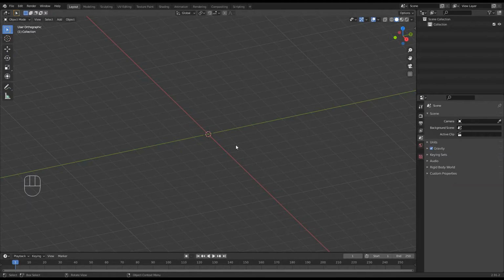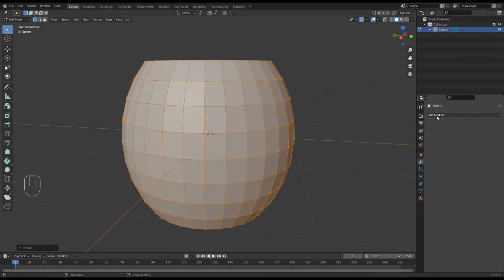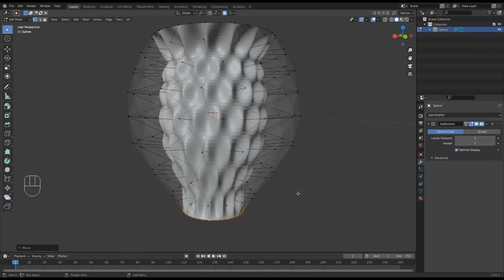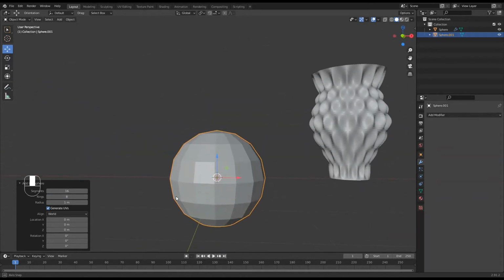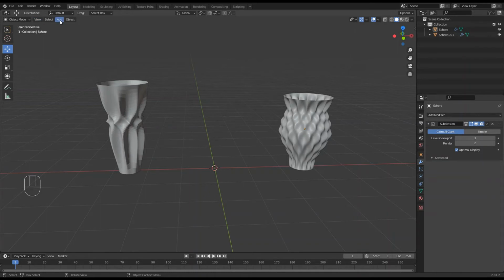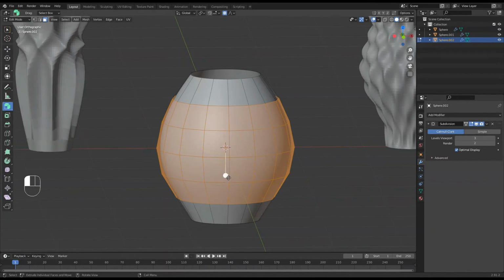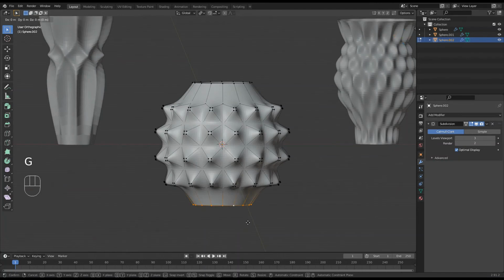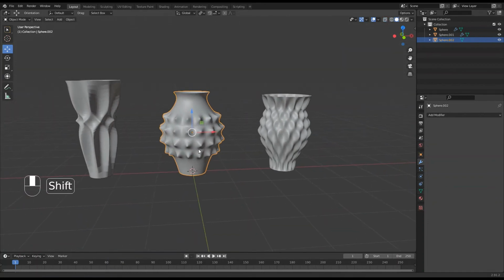5. Blender 2.91 - The Power of SubSurf Modelling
5. Blender 2.91, The Power of SubSurf Modelling - this Modifier tool illustrates how computers can be used to generate complexity out of simplicity. Starting from basic pre-made shapes offered in the software and the basic 3D drawing techniques outlined in this series of videos, complex shapes and surface textures can be achieved.

This series of videos has been put together so information builds from one video to the next. With potters and ceramic artists in mind, a number of computer 3D drawing techniques are explored with clay 3D printing in mind.